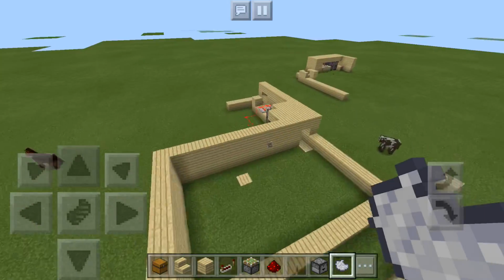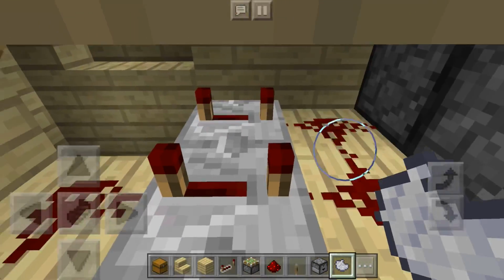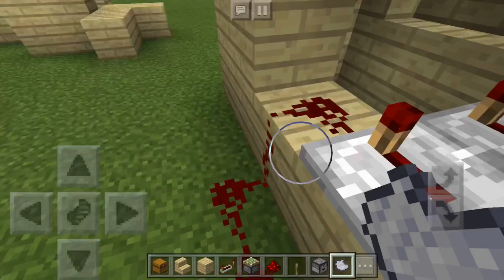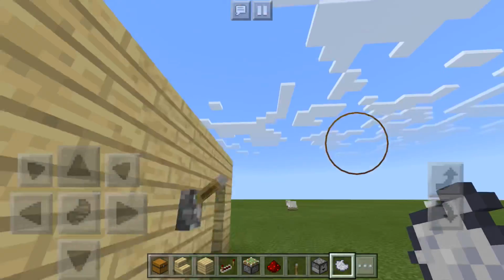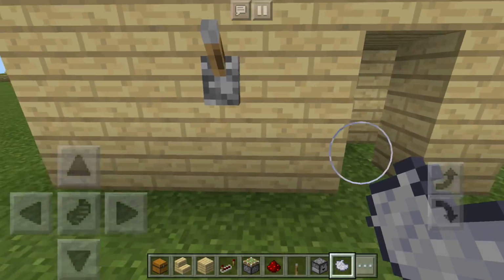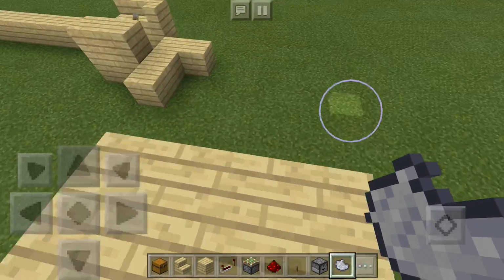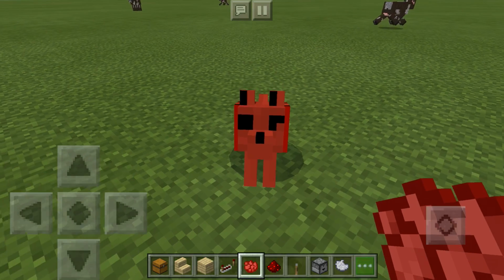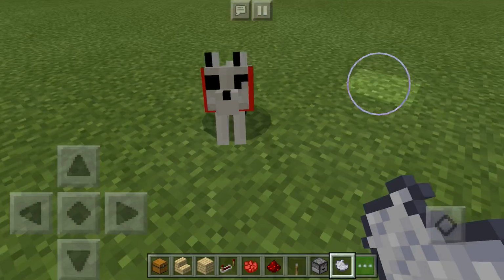Hope you enjoy the tutorial discord link in the description